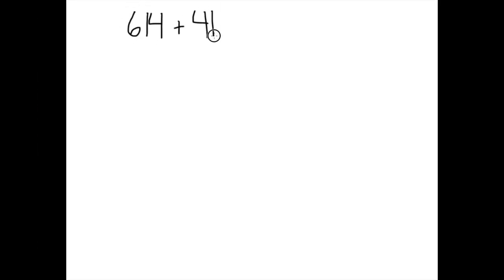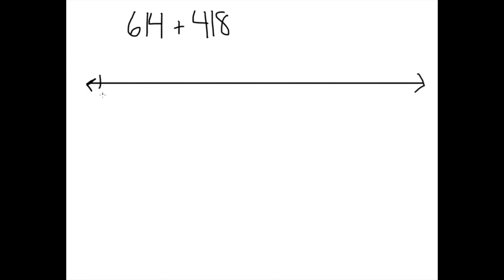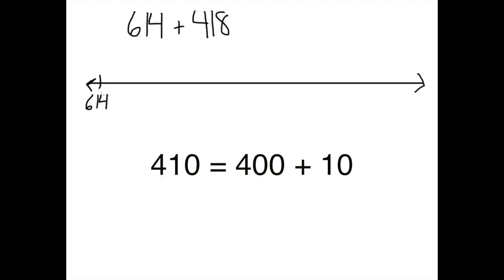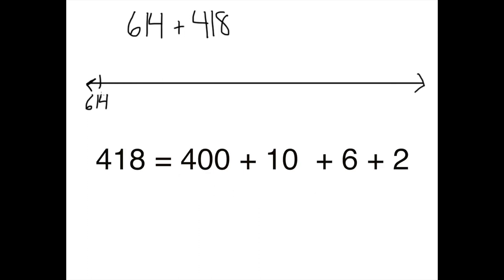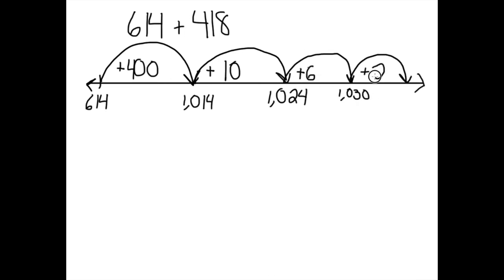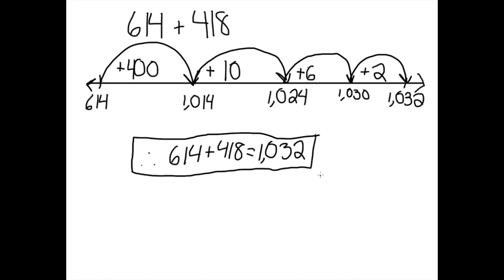Adding Using an Open Number Line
This film was created by Curiosity Film's Lois Chappell, Vincent Agrella, and Joel Yu. An open number line is a visual way to combine numbers. These students have fused math with writing and filmmaking to create a short instructional film to show other students how they can add with a number line.